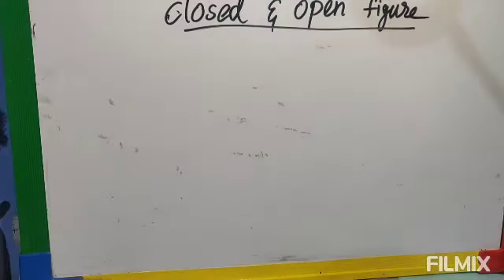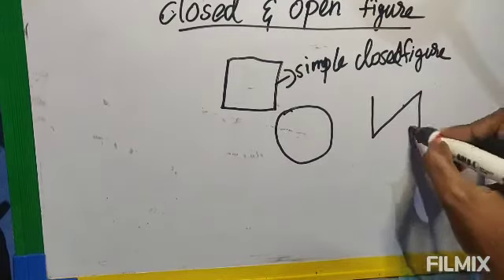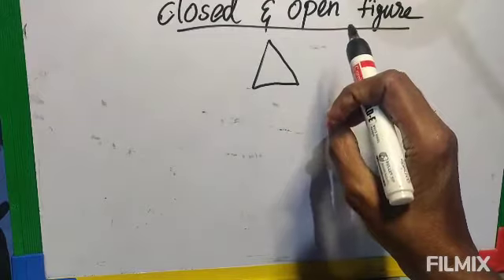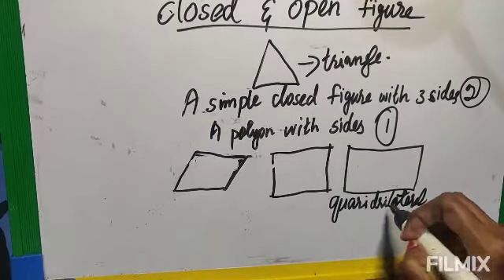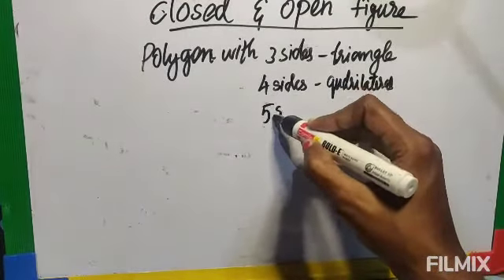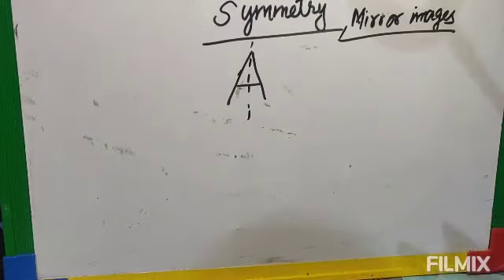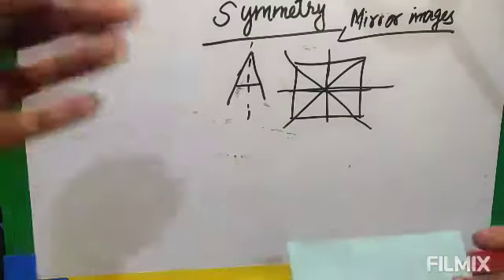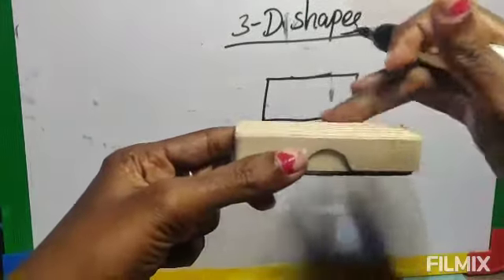IV - Closed & open figures, Polygon, symmetry & mirror image and dolids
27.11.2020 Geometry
Open and closed figures
What is a polygon?
Symmetical figure and line of symmetry
Solids